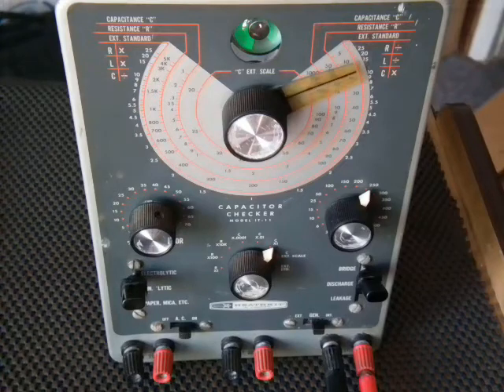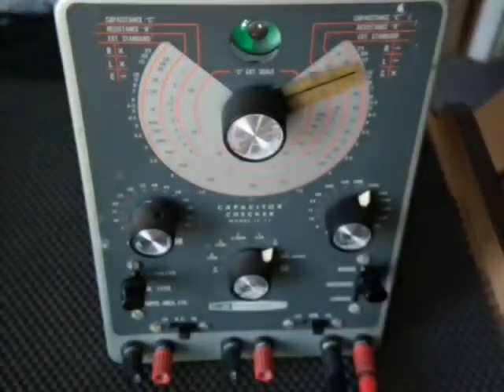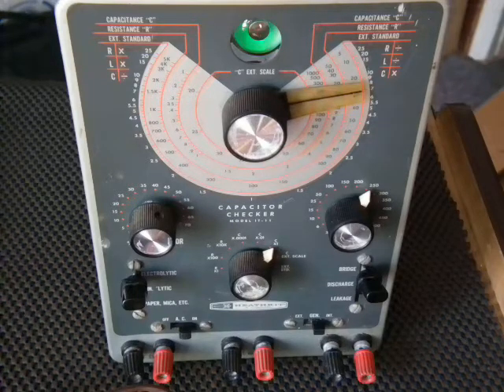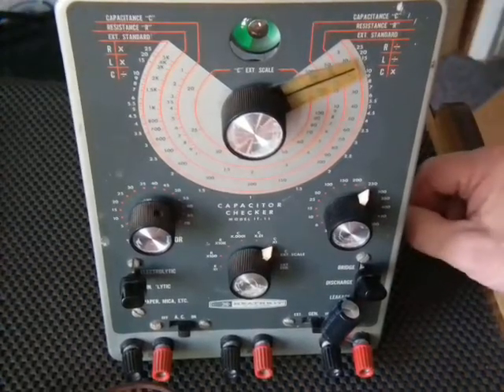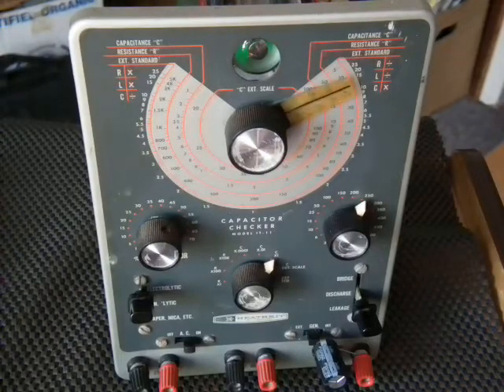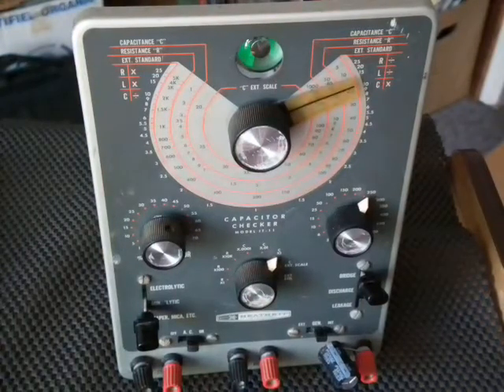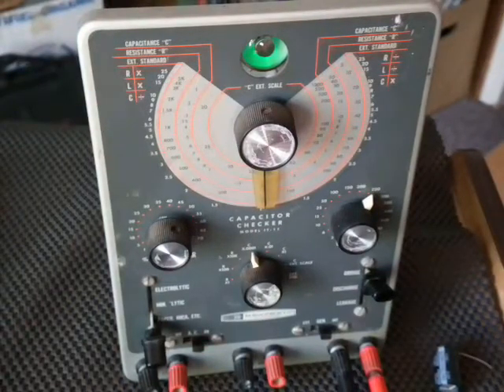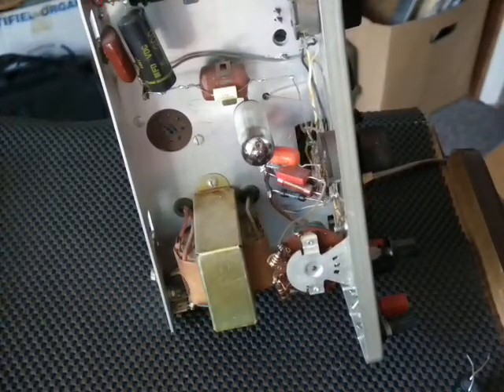HEATHKIT IT-11 CAPACITOR CHECKER DEMONSTRATION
DEMO FOR EBAY SALES BY SELLER: mewzaq
It was last restored & calibrated in 1982 so it will need a thorough going over to check the usual suspects for accurate value. I remember last using it somewhere between 10-15 years ago but oxidation set in since then so I needed to burnish the lever & rotary switches which I did by hand with a combination of wet/dry sandpaper, emery board & tip of flat-head precision screwdriver. I first did try a electronics contact cleaner-lube spray (not DeOxit) but the contacts were just too blackened for that to clean them so they needed to be burnished by hand. The symptom that the IT-11 had was that the eye would not close which was caused by blackened oxidized contacts on the lever & rotary switches. The old-fashioned mechanical rotary TV tuners had the same problems with oxidized blackened contacts so I needed to burnish those by hand.